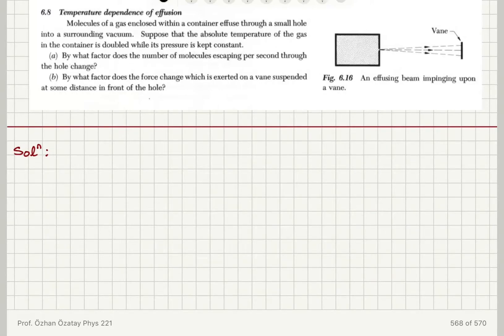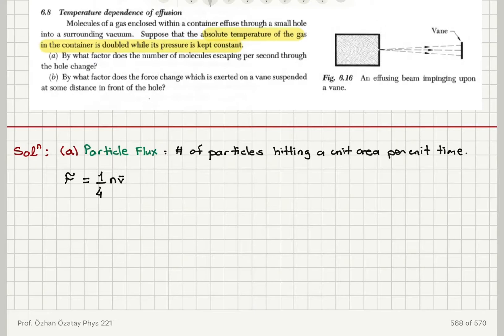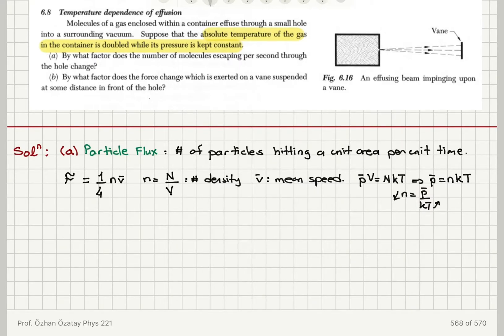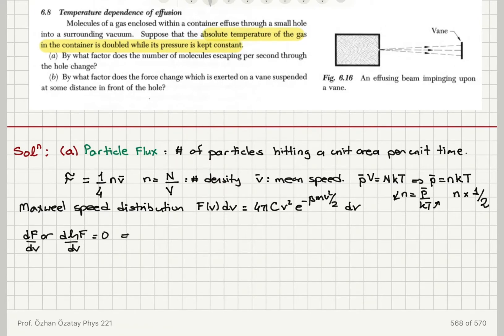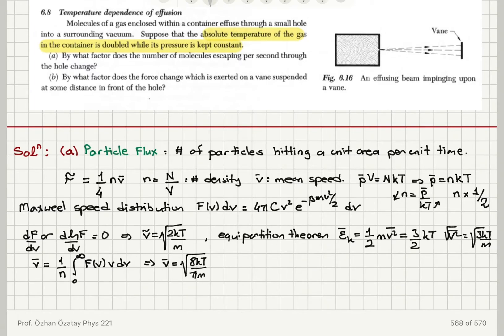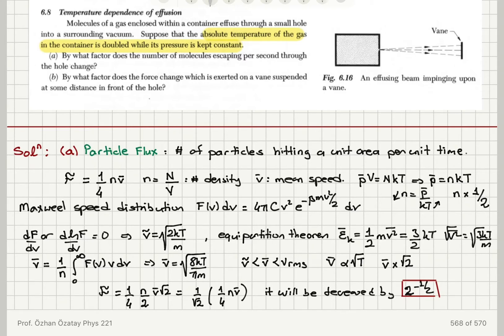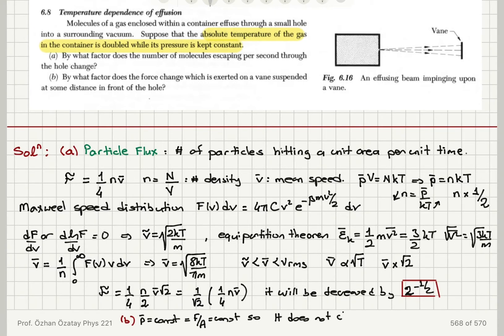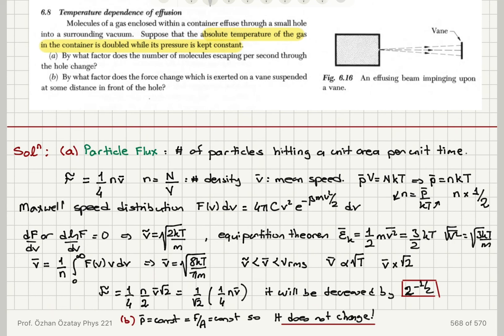6.8 Temperature dependence of effusion